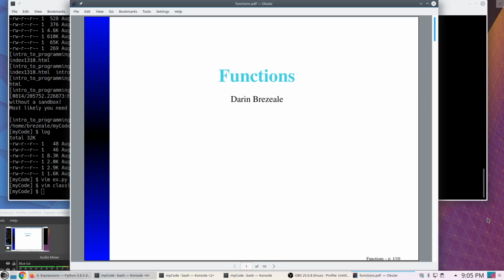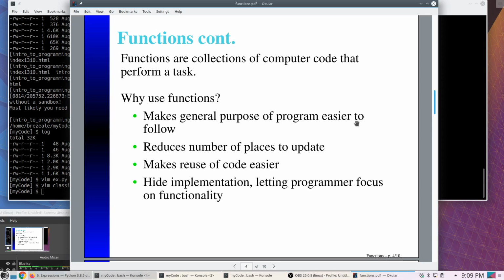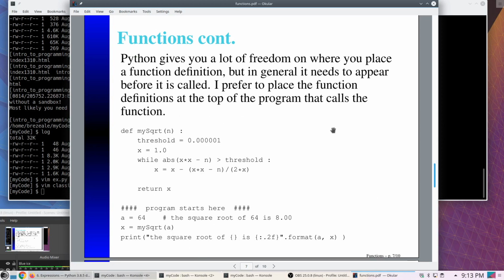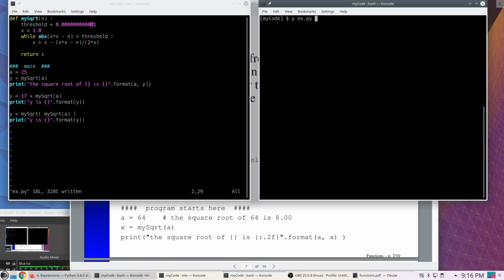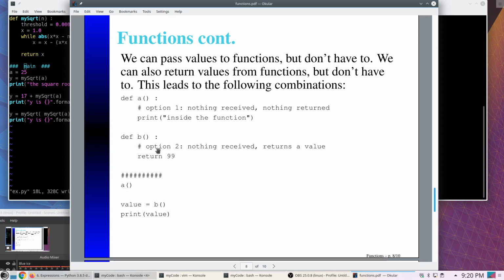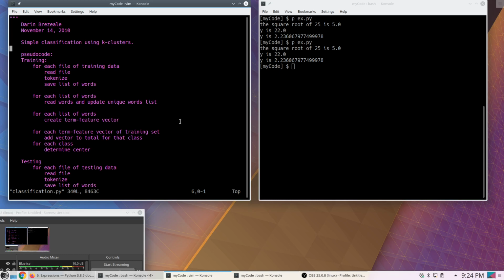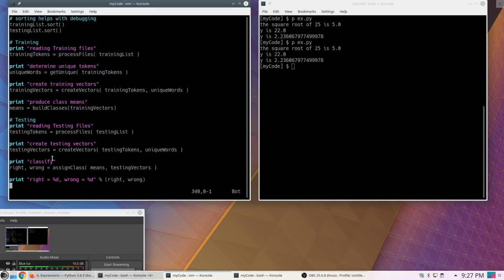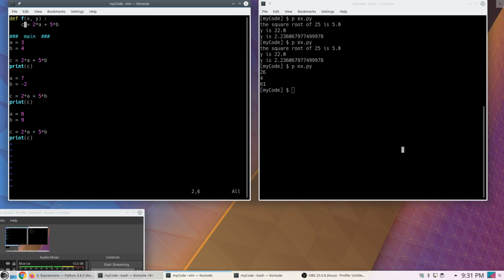Python Programming: Functions